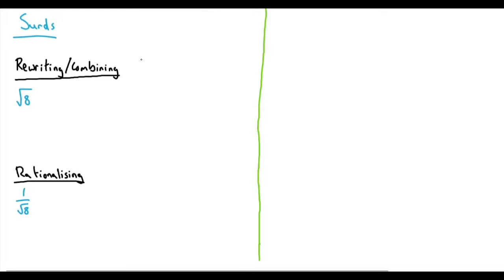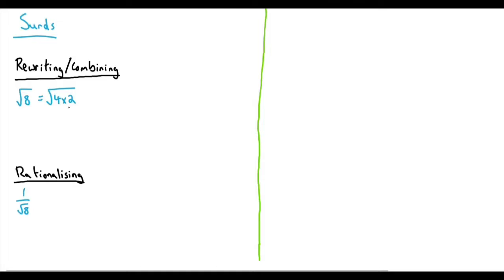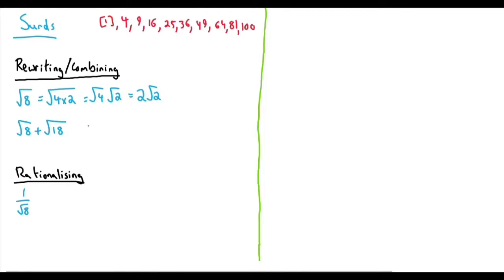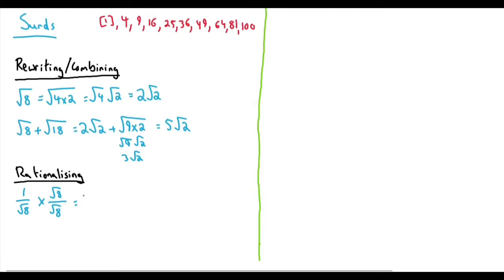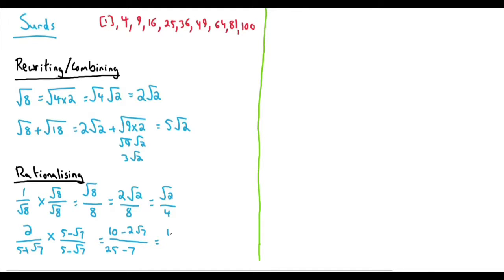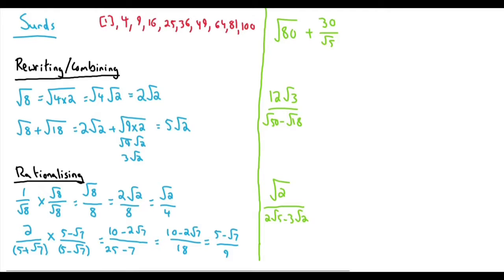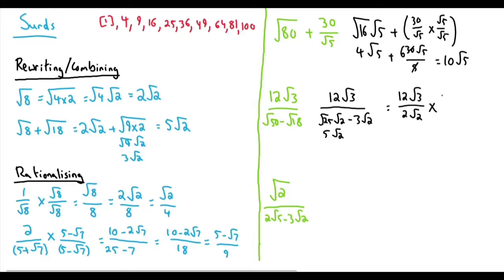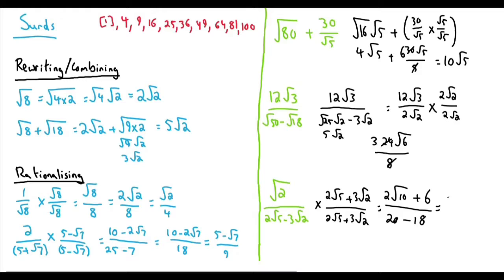SURDS | PURE | AS LEVEL MATHS l A-Level Maths AQA Edexcel OCR MEI